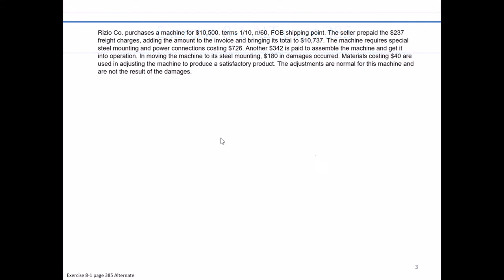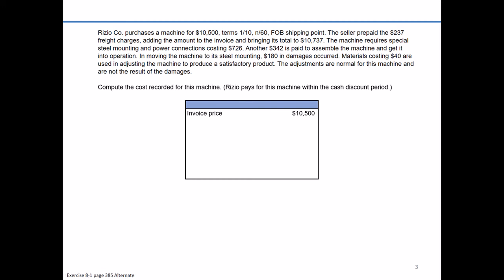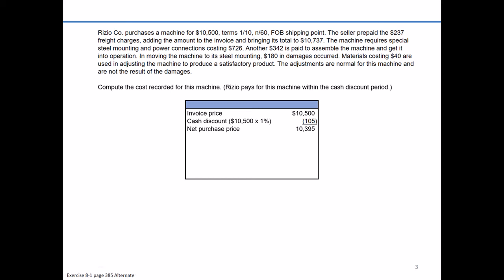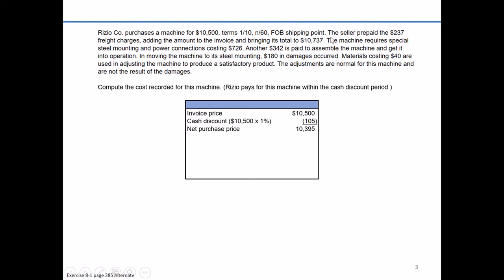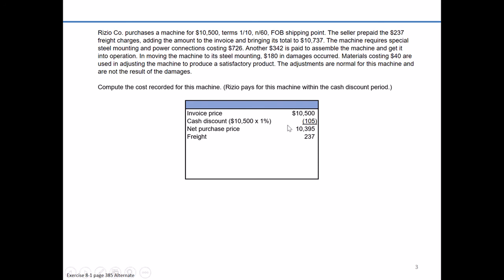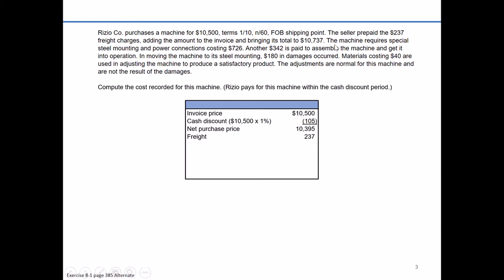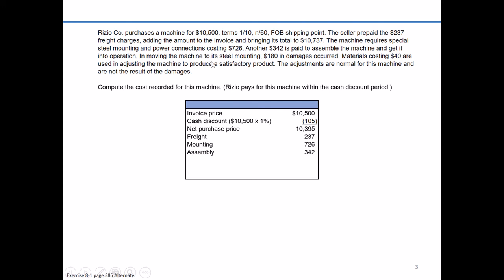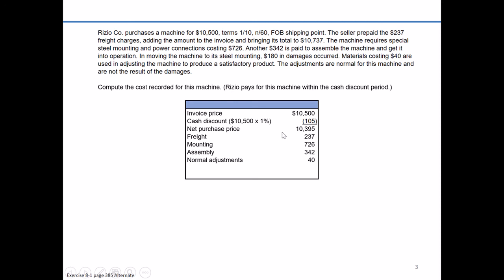Exercise 8-1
Cost of plant assets